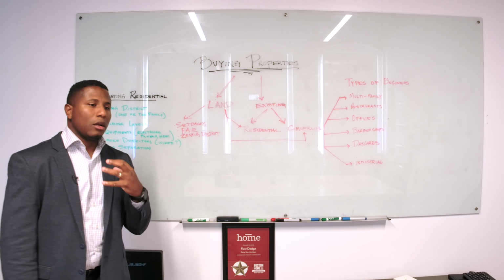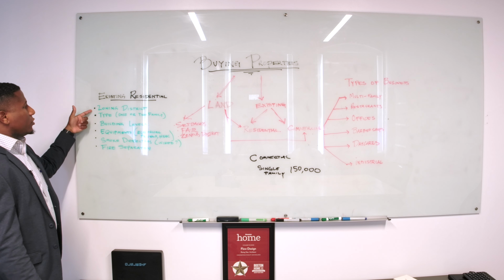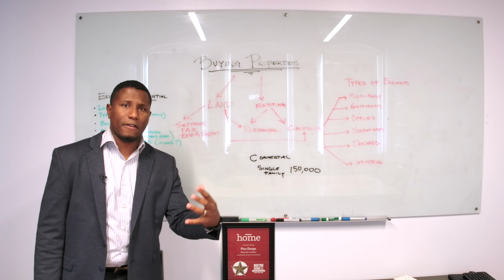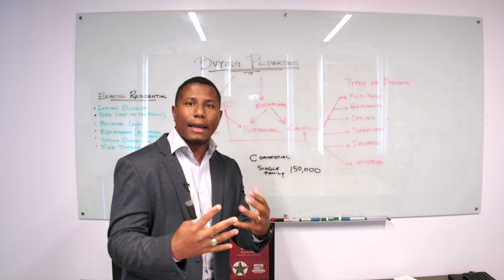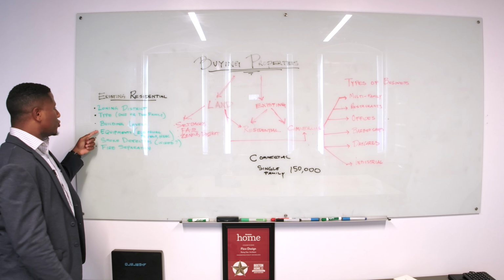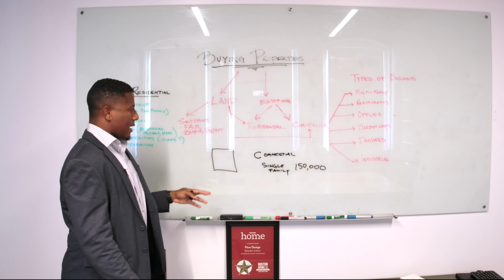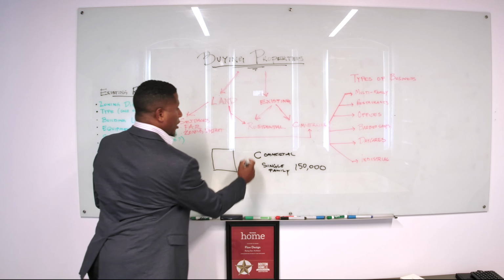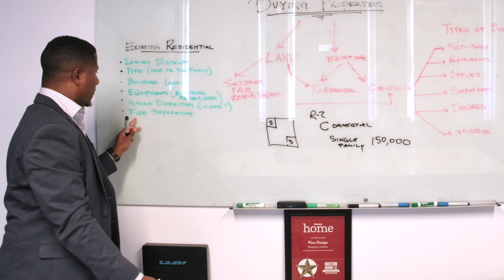Understanding Zoning Class 6